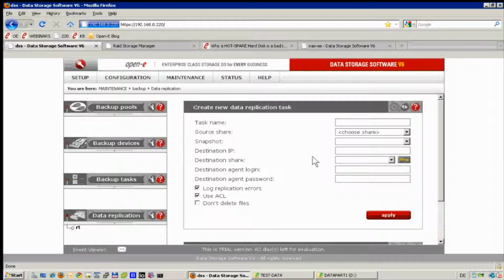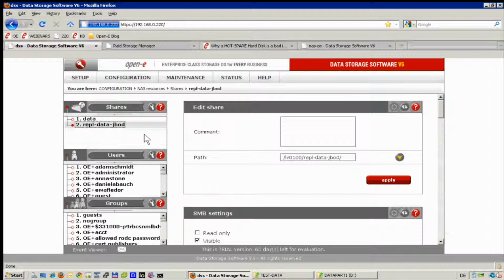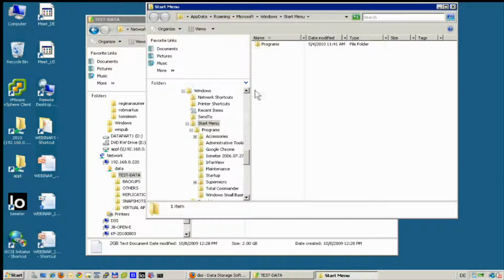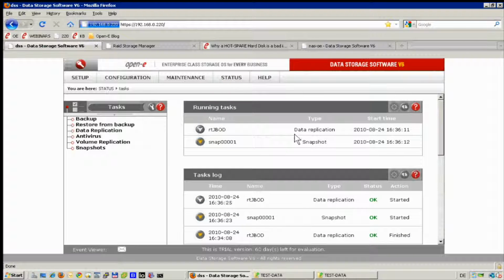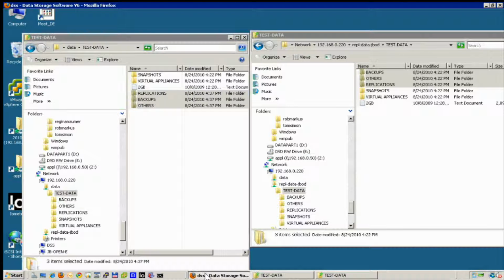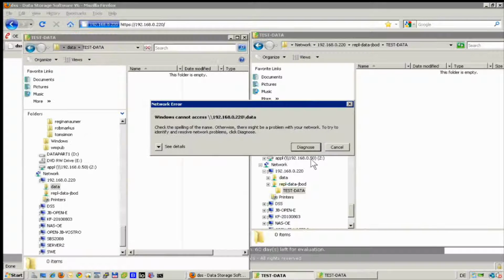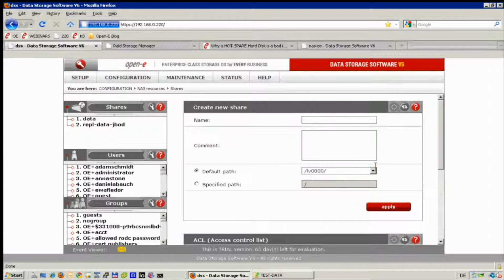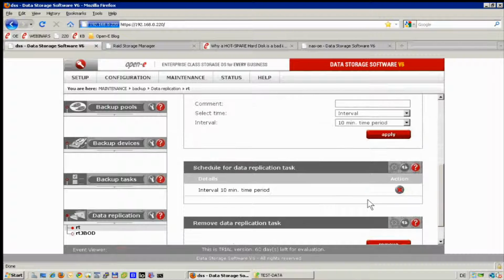How to setup DSS V6 to prevent loss of data - Part 3/7